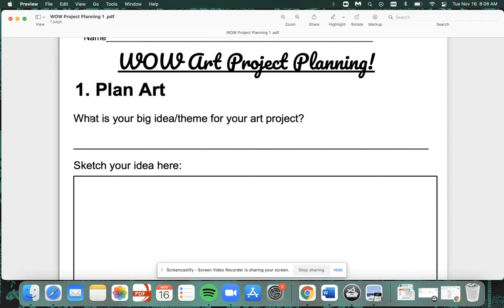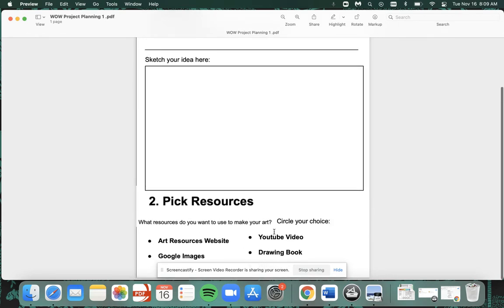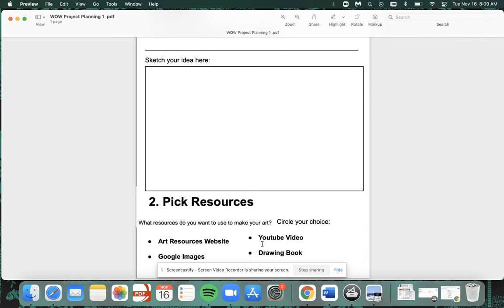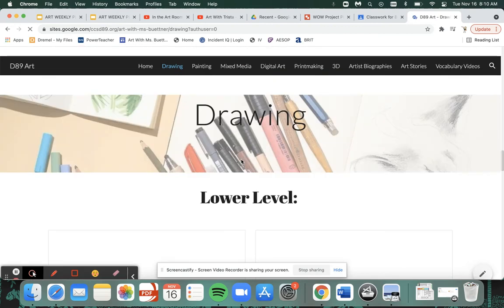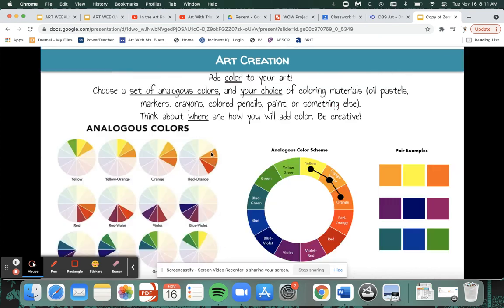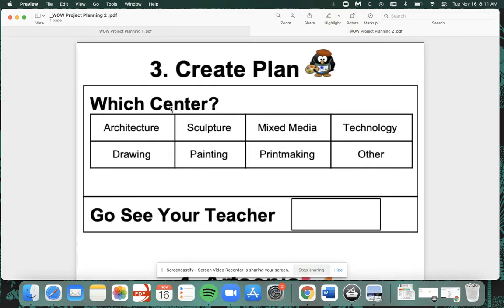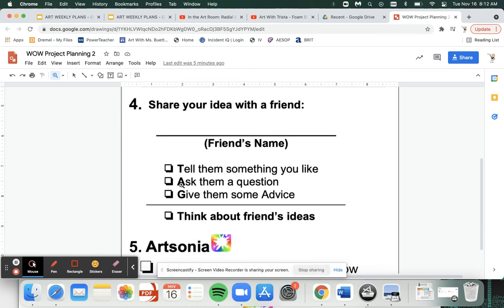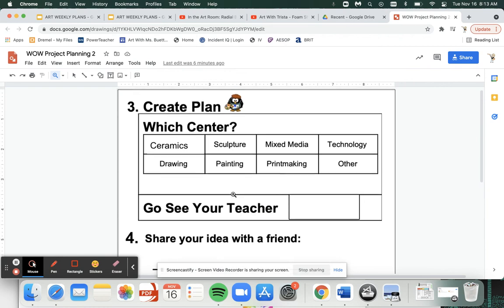Untitled: Nov 16, 2021 8:13 AM